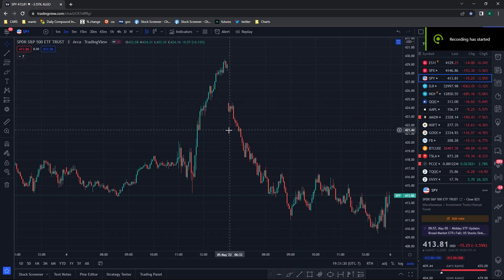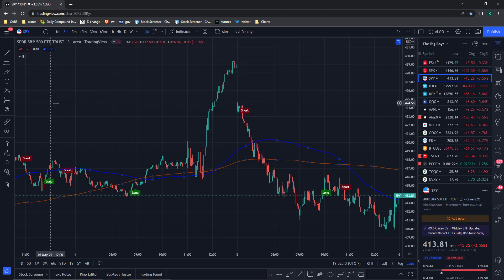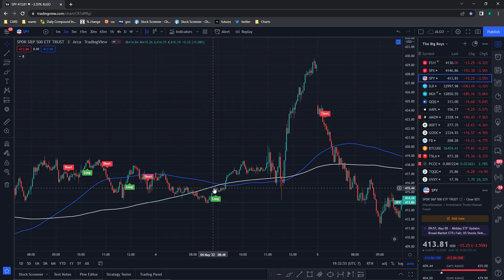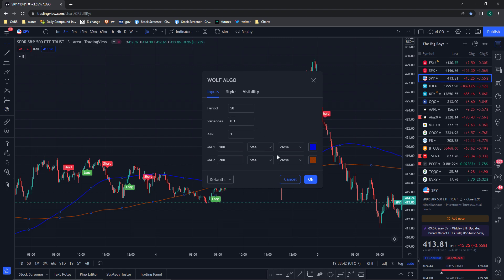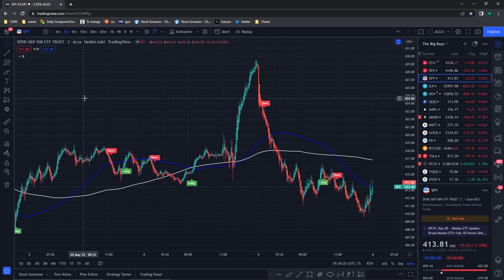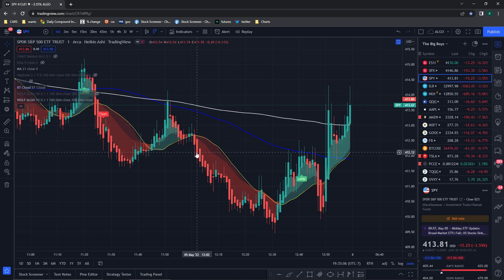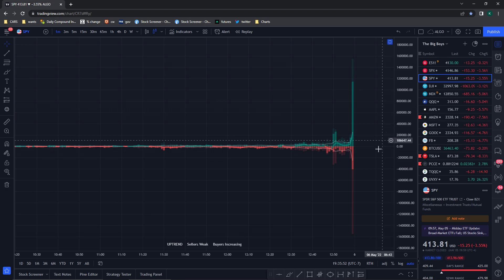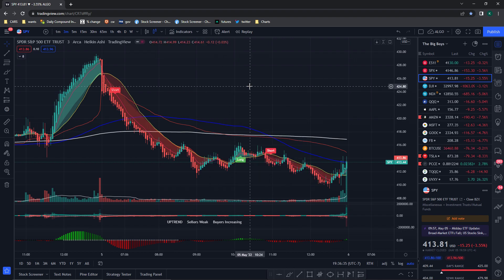WOLF ALGO - Setup and Introduction 🔥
Hey guys! In this video, I will cover how to setup Wolf Algo and how to start using it right out of the gate. I will demonstrate my preferred settings and overall overview of what to do with your new algorithm after purchase.

For more trading tips and charts on Twitter @Kris007Trading

No part of this video is financial advice. I am NOT a financial advisor.